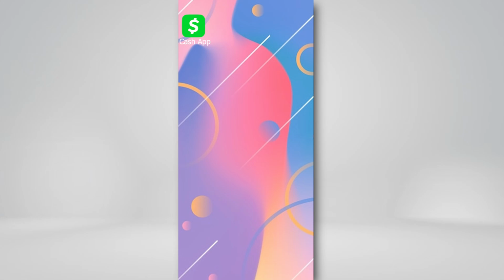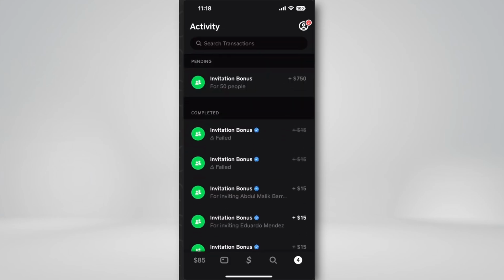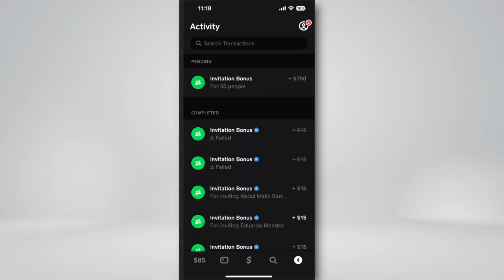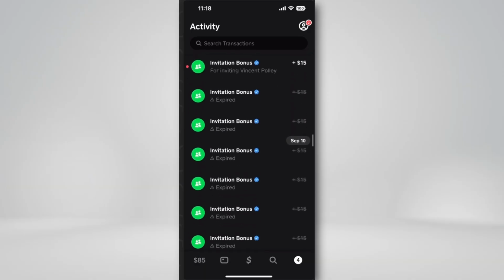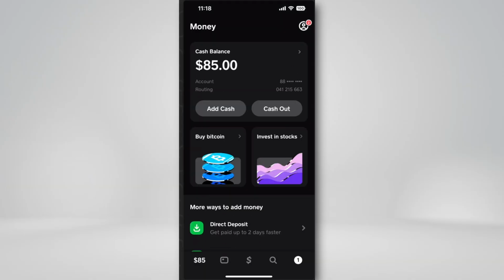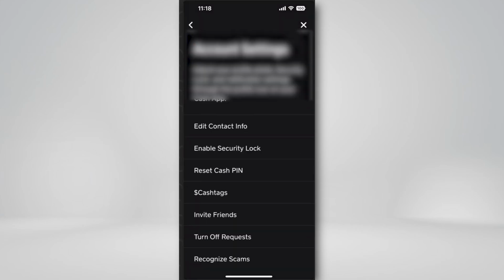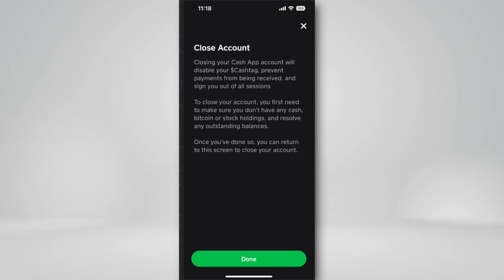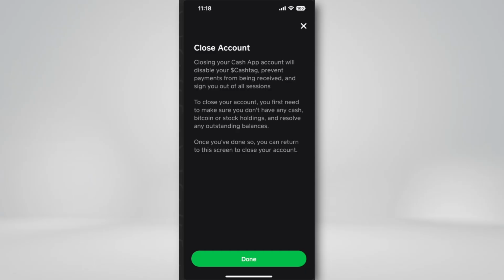How to Get Rid of Transactions History on Cash App (2026) ✅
Want to clear your Cash App transaction history in 2026? This guide explains what you can and can’t do when it comes to deleting activity on Cash App. Learn the truth about hiding or removing transactions, the only method to completely erase your history, and what steps to take if you want a fresh start. Perfect for users who value privacy and want to better manage their Cash App account.